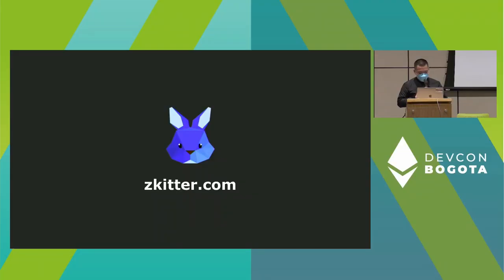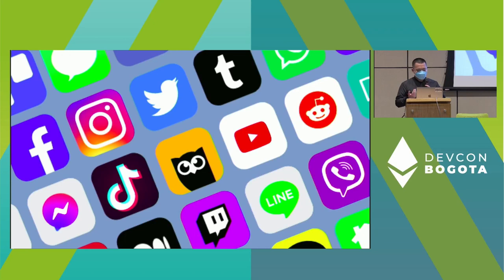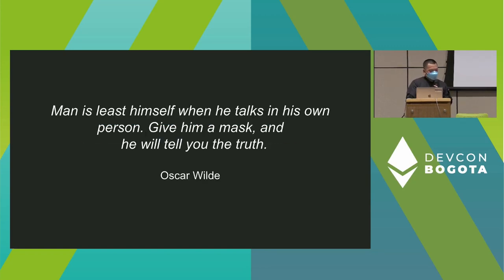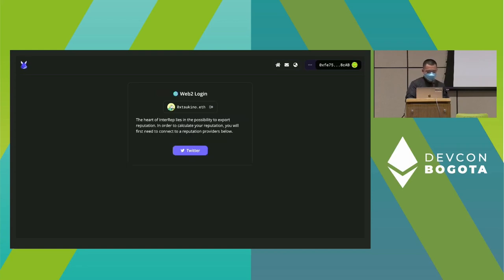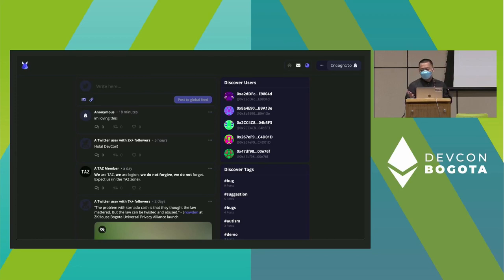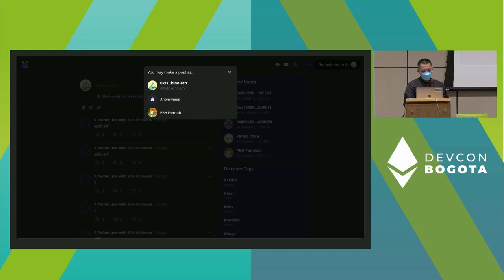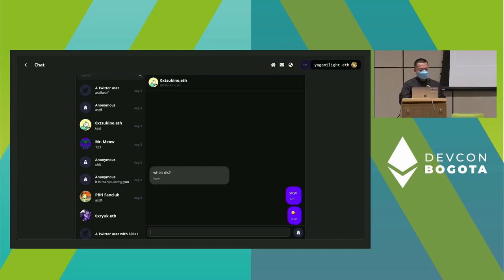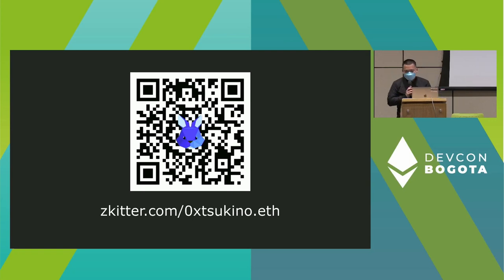Zkitter - Anonymous Social Network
A brief overview of Zkitter, an anonymous social network built using ZK technology. Learn how you can start posting and chatting anonymously while using your real life reputation.

Speaker(s): Tsukino
Skill level: Beginner